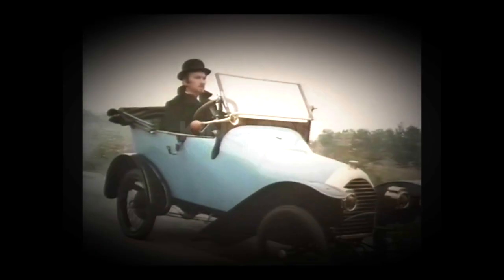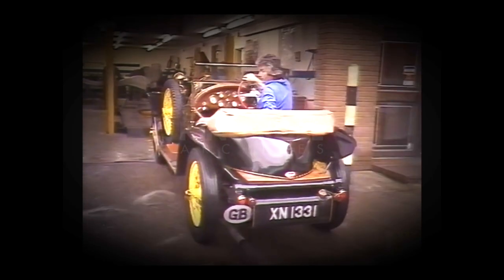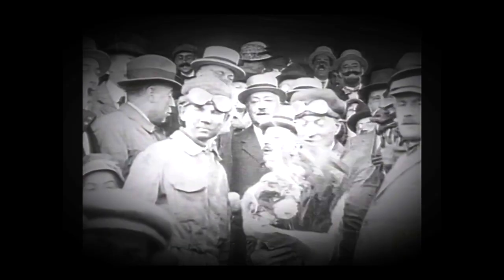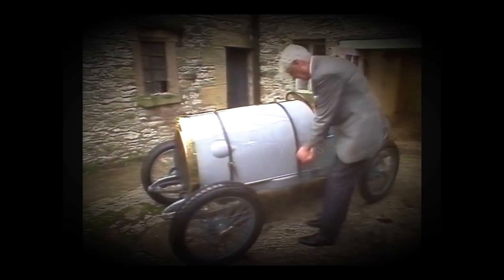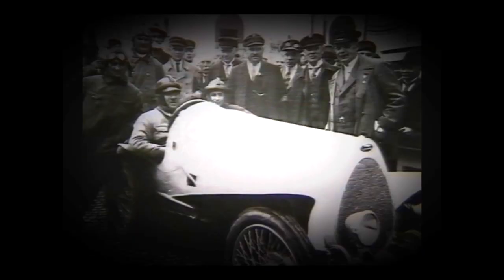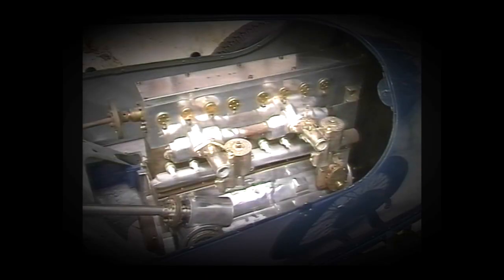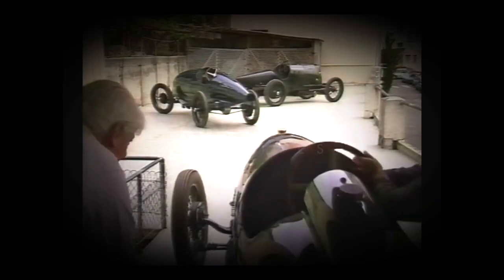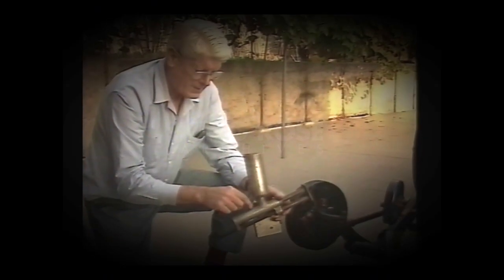The Legacy of Ettore Bugatti (Part 2): Engineering Marvels, Racing Wins, and the Iconic Type 13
Ettore Bugatti’s early design work helped shape his reputation as a pioneering engineer, beginning with creations like the compact 850cc Baby Peugeot. While not directly related to the later iconic Type 52 "Baby Bugatti" for his son Roland, this small car demonstrated Bugatti’s engineering ingenuity, and set the stage for his future successes. Bugatti’s passion for racing also led to the creation of the powerful 5-liter chain-driven car known as "Black B," a machine that further established his innovative spirit. The Type 13 Brescia, another of his early masterpieces, marked a significant step forward in motorsport, and helped solidify Bugatti’s reputation as a leader in high-performance, race-ready cars.

Bugatti’s early racing ambitions led to technically advanced machines featuring overhead valves, long intake manifolds, and even four valves per cylinder — a radical idea in 1914. Though World War I paused his progress, he buried key engine components for safekeeping and returned postwar with a winning car in 1920. His 1921 triumph at the Brescia race cemented his name in racing history, and gave rise to the iconic Brescia model, praised for its lightweight design and advanced valvetrain. Bugatti’s unique “banana tappets” and roller-bearing crankshafts showcased his inventive thinking, while the Type 13 made a splash in British hill climbs and the longer-wheelbase touring versions brought success on the road.

As his reputation grew, Bugatti licensed his designs to manufacturers like Diatto in Italy and Rabag in Germany. He pushed further with the ambitious 3-litre Type 28 and later developed a 2-litre engine in response to new racing rules. This laid the groundwork for future legends like the Type 35. From the streamlined Strasbourg Grand Prix cars to early experiments with hydraulic brakes, Bugatti never stopped innovating. Off the track, he poured the same meticulous care into horse breeding, coachbuilding, and even designing his own factory tools and machinery for the manufacturing process. Bugatti was a man obsessed not just with creating beautiful machines, but with mastering every detail of how they were made.

00:00 - Bugatti as Consulting Designer & The Baby Peugeot
00:48 - Early Racing Ambitions & The Black B
02:15 - Technical Excellence: Overhead Valves & Long Intake Manifolds
02:55 - Four-Valve Innovation & Buried Engines (1914)
03:44 - Postwar Revival & 1920 Race Victory
04:36 - Dominance at the Brescia Race (1921)
05:23 - The Birth of the Brescia Model
06:07 - Inside the Brescia Engine: Four-Valve Design & Banana Tappets
07:24 - The Type 13 Arrives in Britain
08:00 - Touring Versions of the Brescia
08:52 - International Licensing: Diatto & Rabag
09:55 - Type 28: Bugatti’s Ambitious 3-Litre Car
11:04 - New 2-Litre Formula & Engine Development
11:56 - Strasbourg Grand Prix (1922)
12:46 - Elizabeth Junek & Private Ownership
13:23 - Early Streamlining: The Longtail Cars
14:24 - Experimental Hydraulic Brakes
15:32 - Bugatti’s Passion for Horses
16:09 - A Designer of Tools, Not Just Cars

Ref: S189